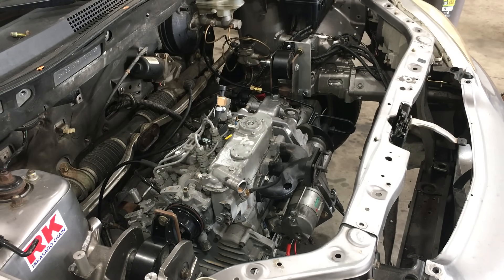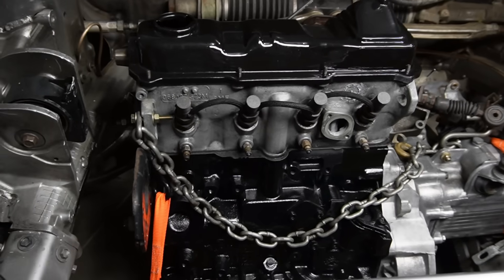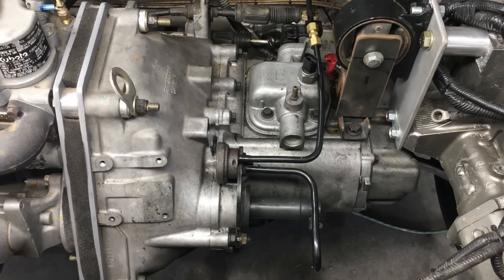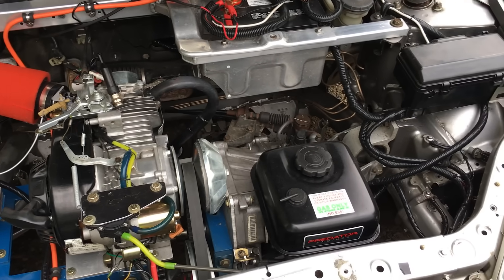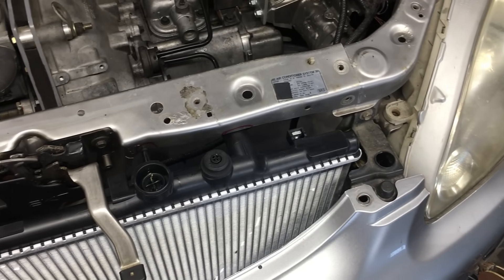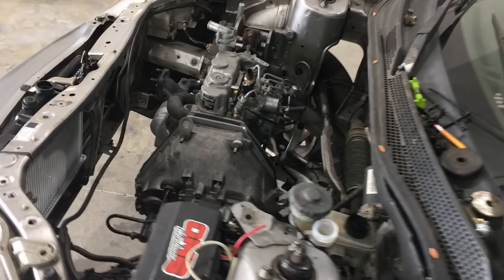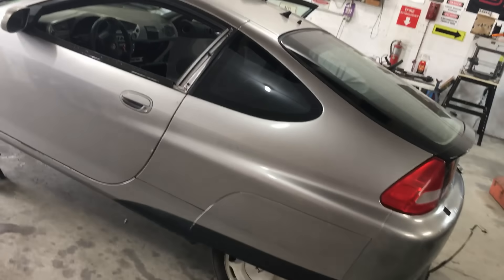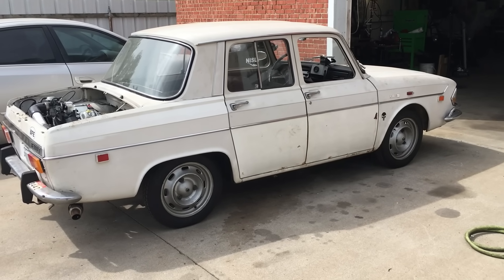S3 E33. 3 cylinder Kubota D722 diesel powered Honda Insight project has begun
Season 3 Episode 33.  The mighty 3 cylinder Kubota D722 diesel engine is back!  This time Jimbo has installed it in the salvaged Honda Insight.  In this episode Jimbo give a project update on the basics of this unusual engine swap.  Before long this Honda will be back on the road.  Tune in and check out the progress!

If you need expert service or advice on your 1st generation Honda Insight contact Scott Kulbeck at

Jimbo

Robot Cantina
207 S. Sedgwick Ave